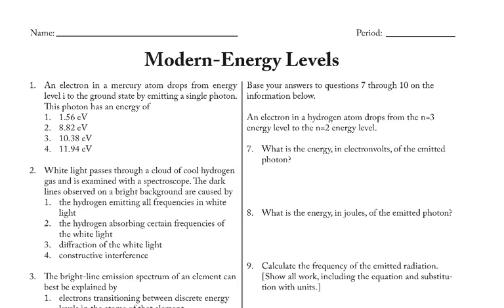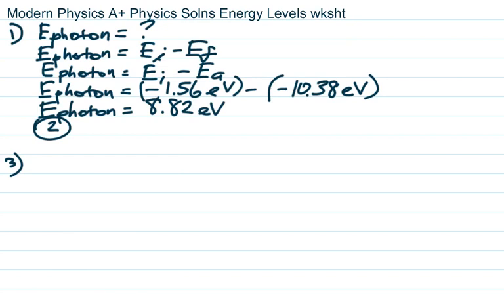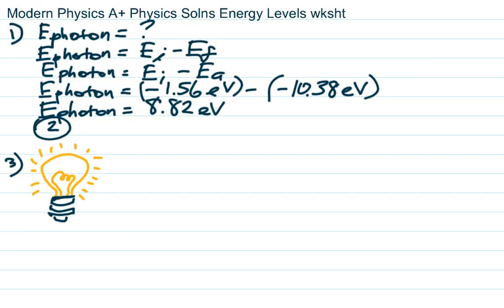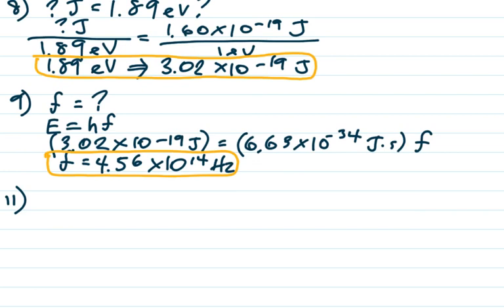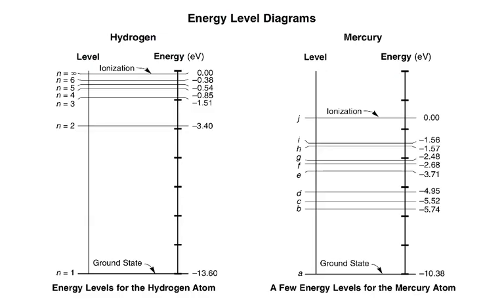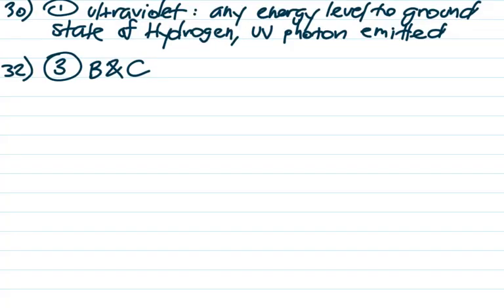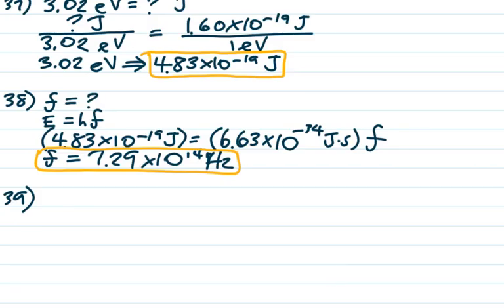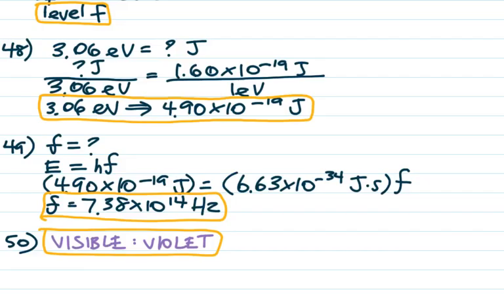Solutions Walkthrough: A+ Physics: Wave Particle & Energy Levels 2 of 2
Solutions video for A+ Physics worksheet: Modern Physics, Energy Levels. See "1 of 2" for Wave-Particle Duality
Modern-Energy Levels p204 1, 3, 4, 7-9 (6)
Modern-Energy Levels p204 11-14, 19, 23-25 (8)
Modern-Energy Levels p206 30, 32, 36-39 (6)
Modern-Energy Levels p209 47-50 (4)